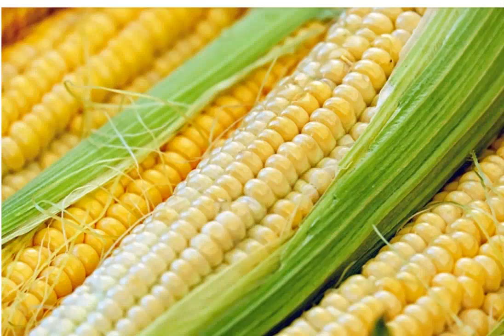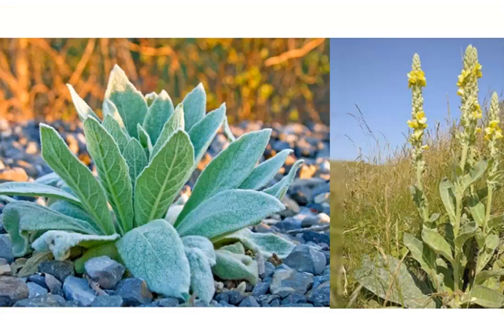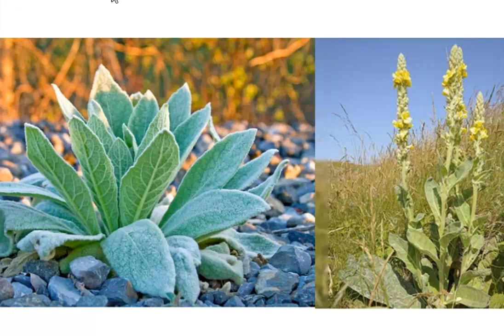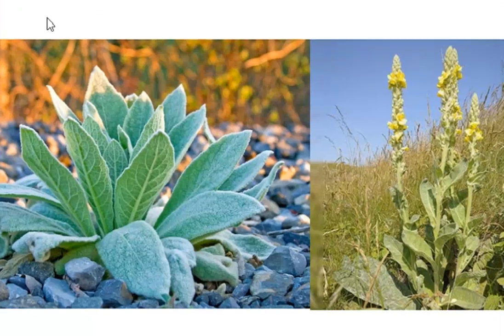15 alternatives to toilet paper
don't forget to suubscribe